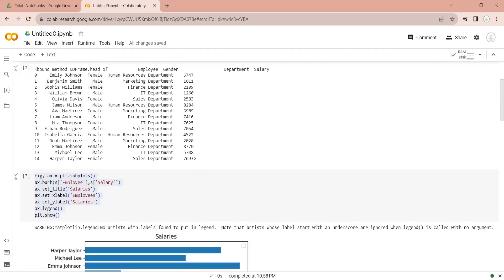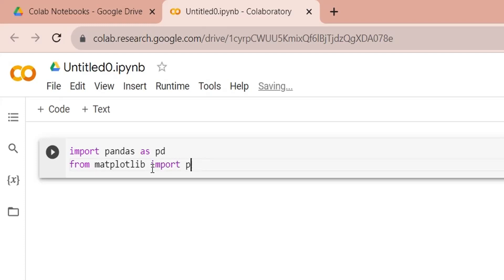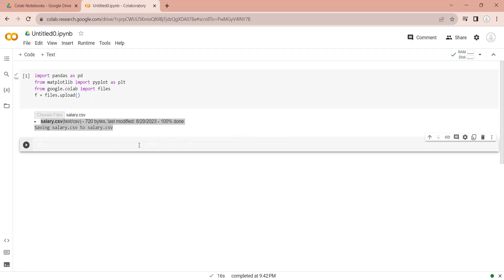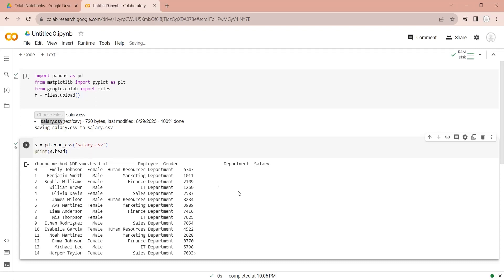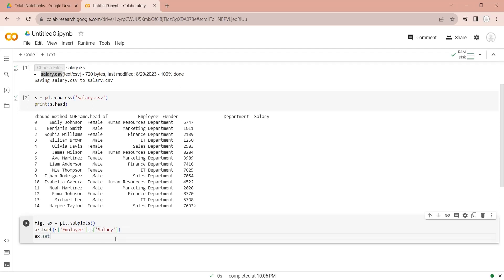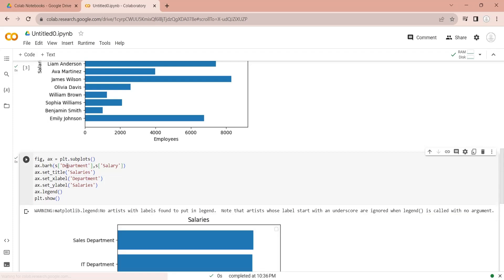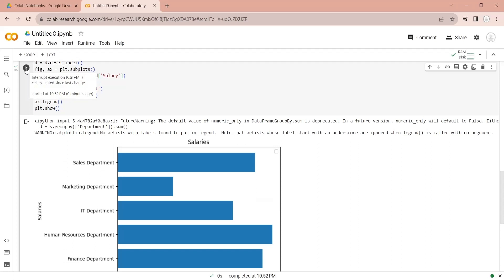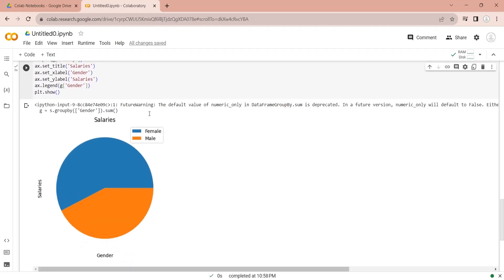Python: Uploading Files Directly From Your PC into Google Colab, and Creating Charts.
In this tutorial, we will guide you through the process of uploading files directly from your computer to your Google Colab notebook and then creating charts using the data with PyPlot.

We begin with a CSV file containing salary data categorized by employees, gender, and department. Our first step is to upload this dataset to Google Colab.

To achieve this, Open your Google Drive folder, Create a new Google Colab notebook, Load the necessary libraries, such as pandas for reading CSV files and PyPlot for creating charts, Use the "files.upload" command to upload files from your local drive to the notebook, Once the upload is complete, you can access the uploaded file in your Python code.

By organizing the code into separate blocks, you can make changes without running the entire code each time. This saves time and effort. Remember, the uploaded file remains accessible after execution, so there's no need to upload it repeatedly.

Next, we employ the pandas "read_csv" command to read the uploaded CSV file. Using the "head" command, we load the headers and a few initial rows of the data frame to ensure it was loaded correctly.

Moving on to chart creation, we use the PyPlot "subplots" command to define the figure and axis of our horizontal bar chart. We customize the chart by setting titles and labels for the X and Y axes, as well as displaying a legend. By using the "show" command, we finalize and display the chart.

We then duplicate the chart creation code to generate another chart displaying salaries by department. To improve accuracy, we group data by departments and modify the data frame to show total salaries for each department.

Additionally, we create a pie chart to depict salaries by gender. In this case, we adjust the chart type to "pie," move the "Gender" column to the legend, and run the code to display the pie chart.

We hope you found this guide helpful in uploading files and creating insightful charts using Google Colab and PyPlot.